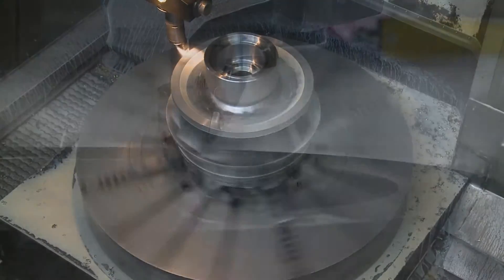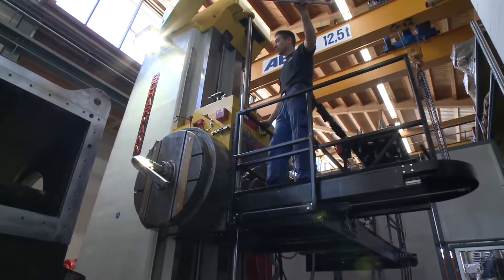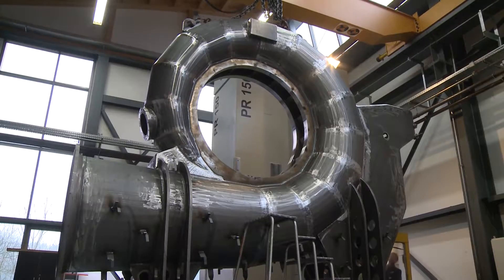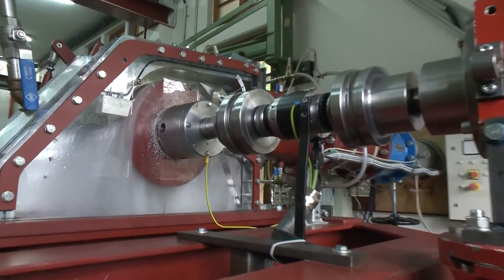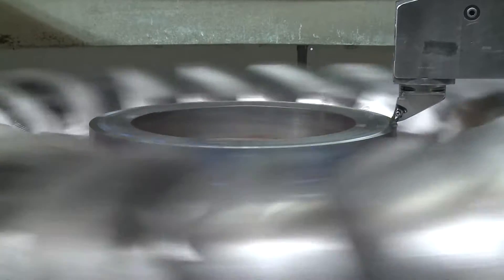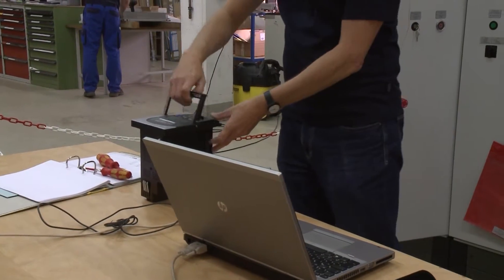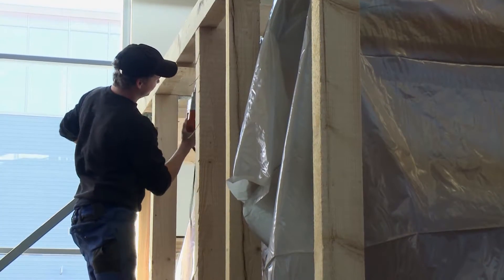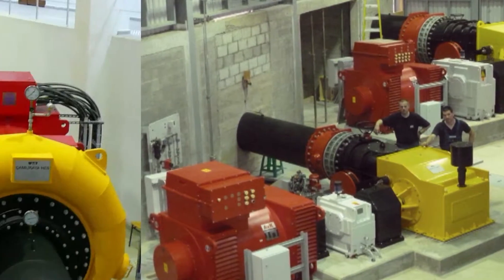Turbine Manufacturing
Let us take you on a tour of turbine manufacturing at Wasserkraft Volk AG.